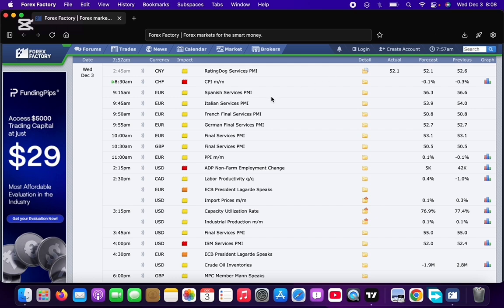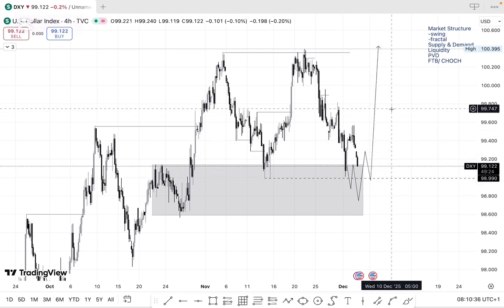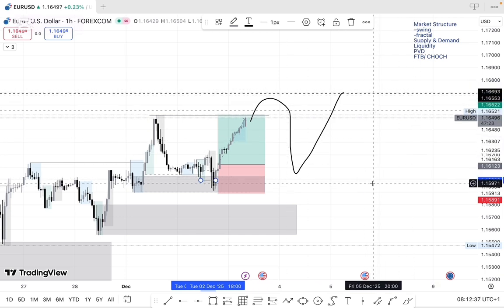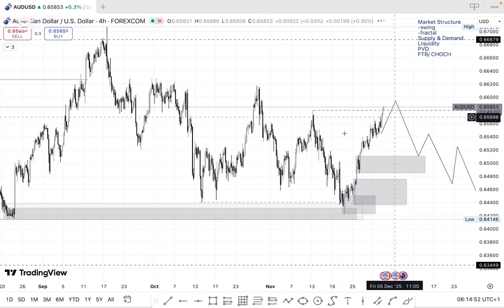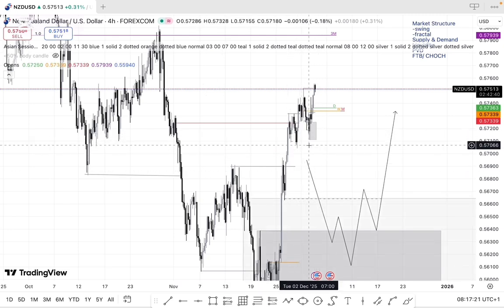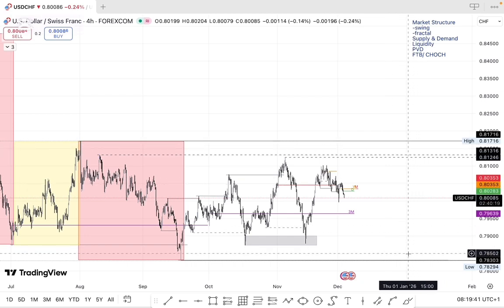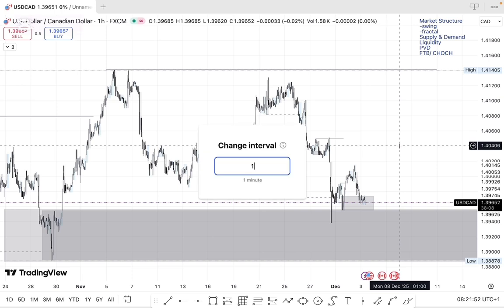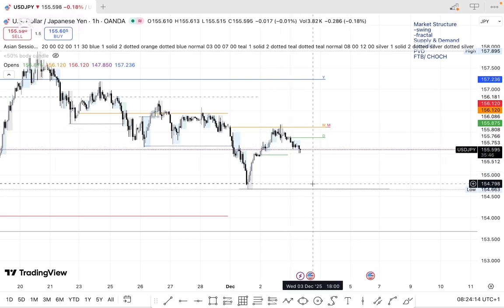3 December 2025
A fast and clear breakdown of today’s movement on USD pairs and Gold.
We look at key price levels, momentum shifts, and the setups forming for the day.
Perfect for traders who want a short but powerful market outlook to guide their decisions.

Stay focused. Stay disciplined. Trade smart.